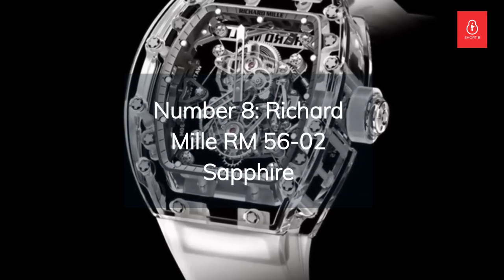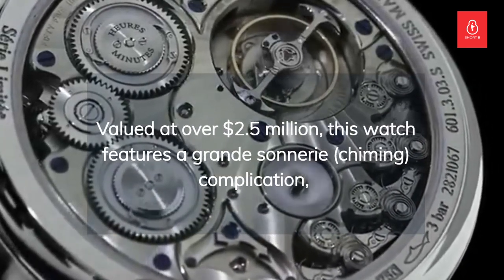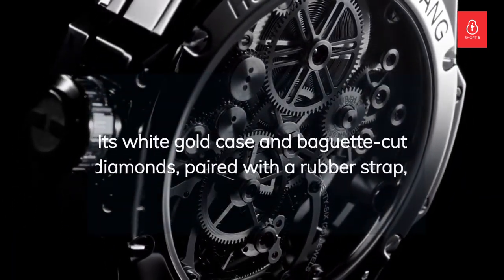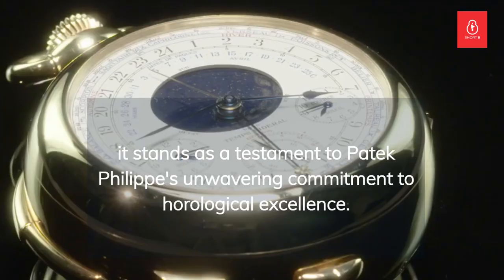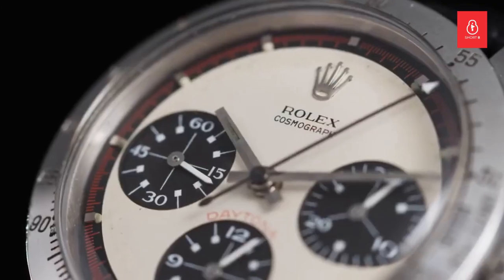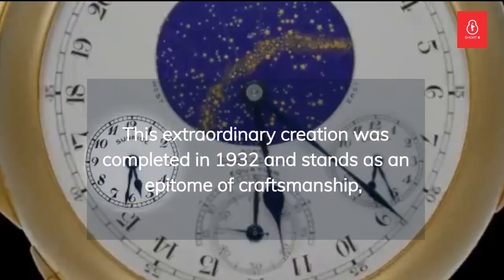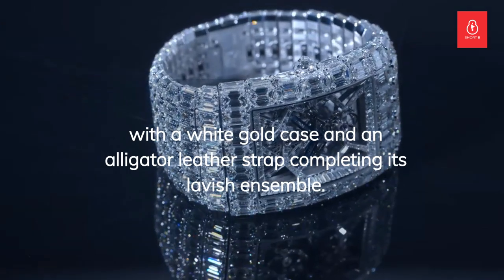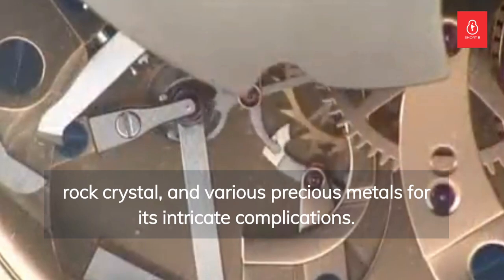FROM $2 MILLION TO $32 MILLION: THE TOP 8 MOST LUXURIOUS WATCHES MONEY CAN BUY